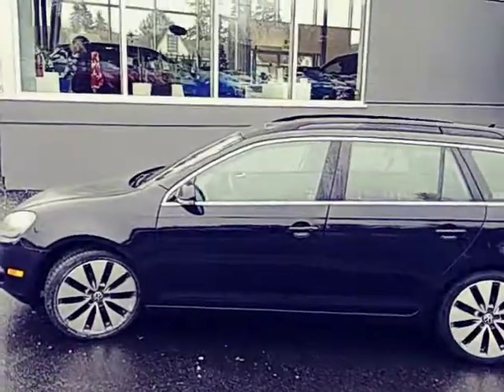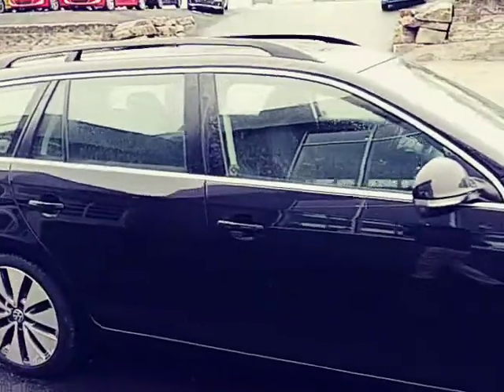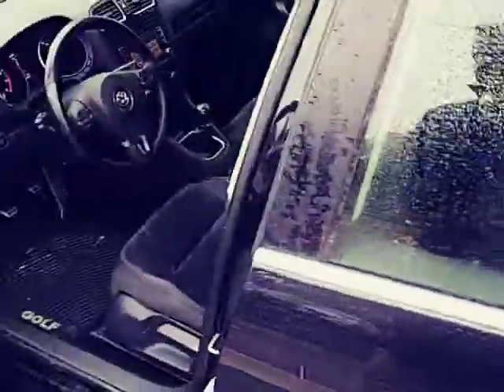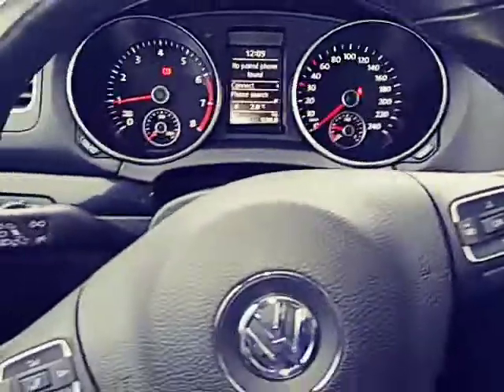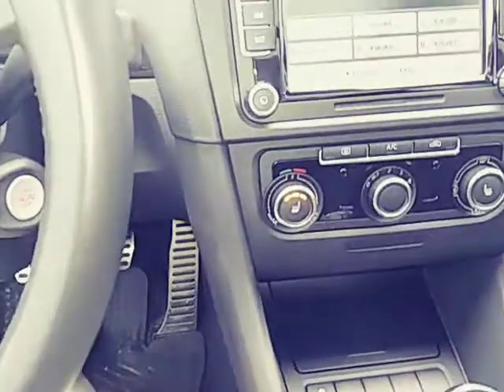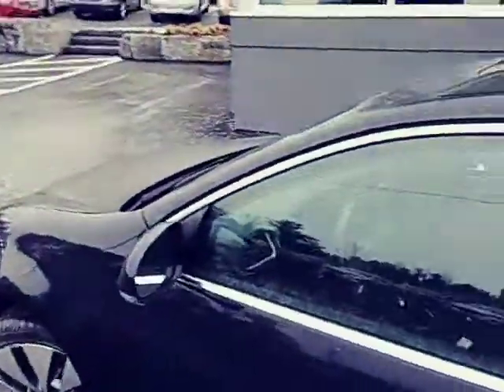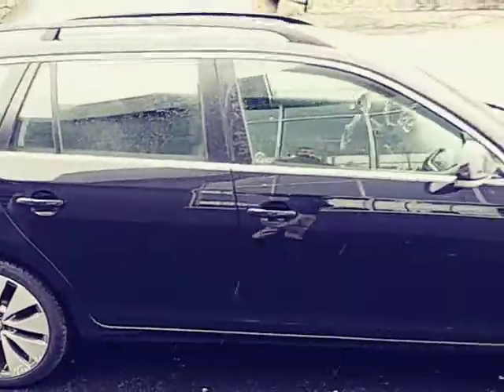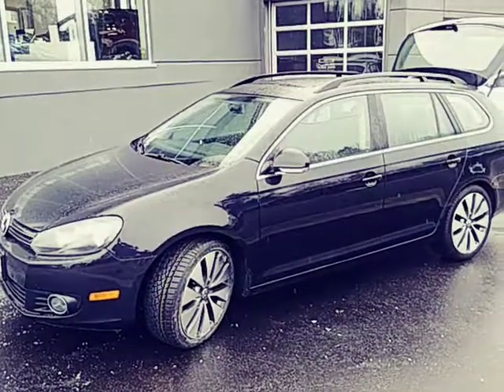2013 Volkswagen Jetta